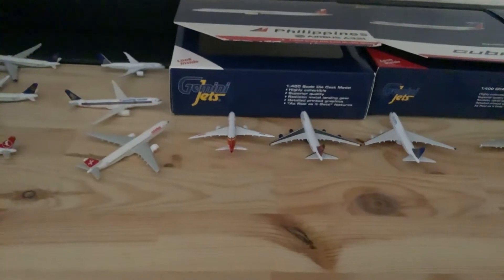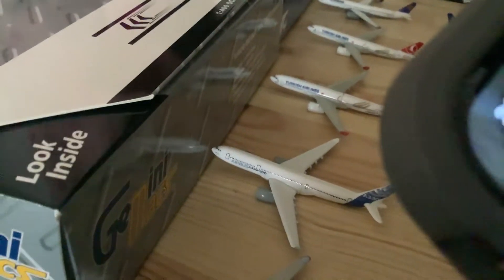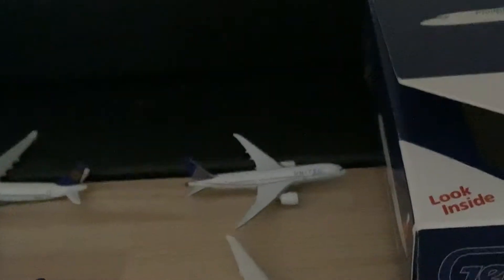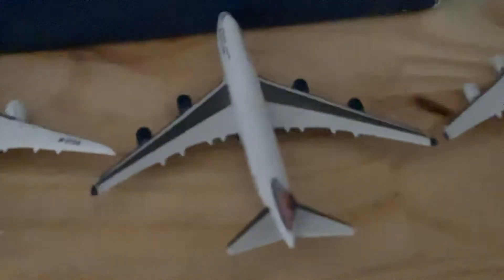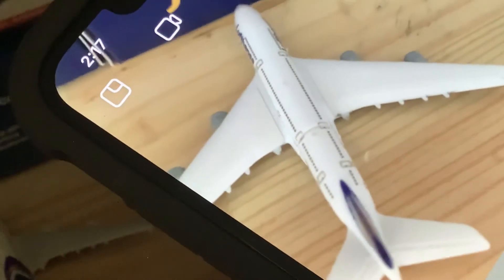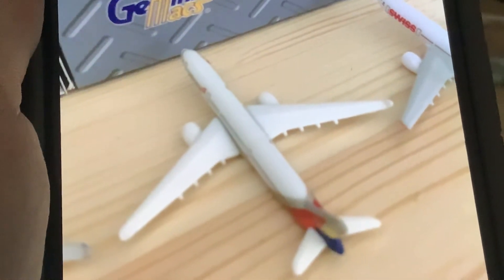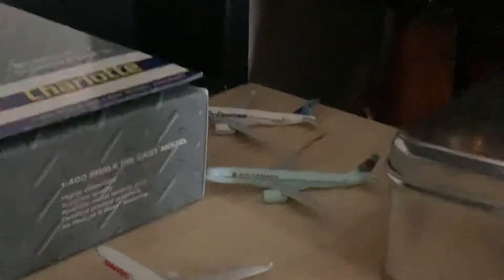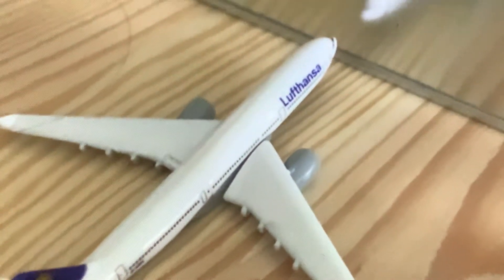Istanbul International Airport Uptdate. With Albany Plane Spotter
Albany's  instagram: Albanyplanespotterandtraveler

Albany's YouTube: Albany Plane Spotter